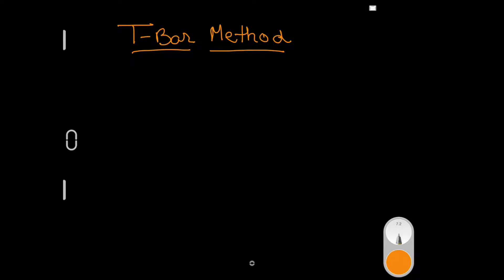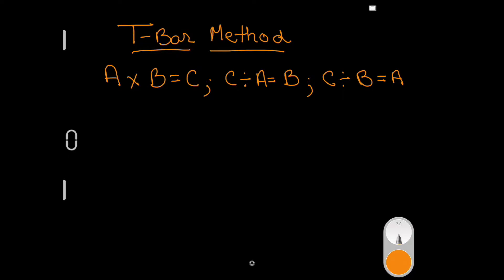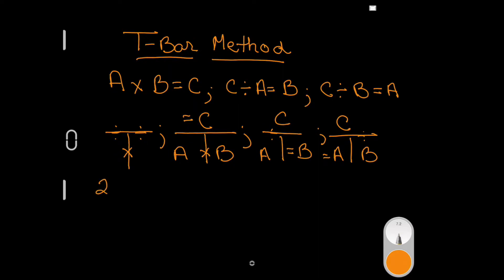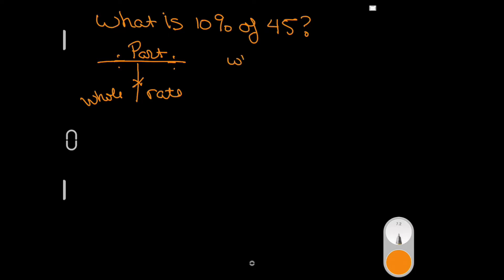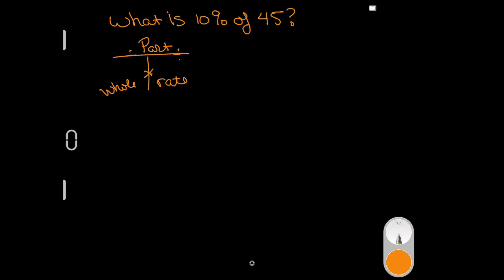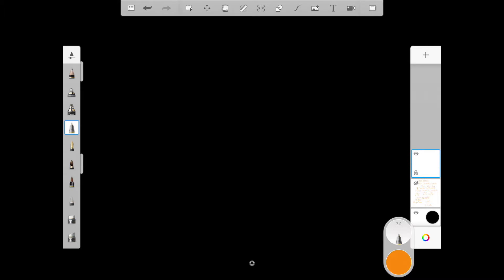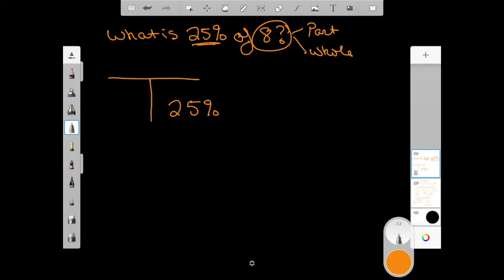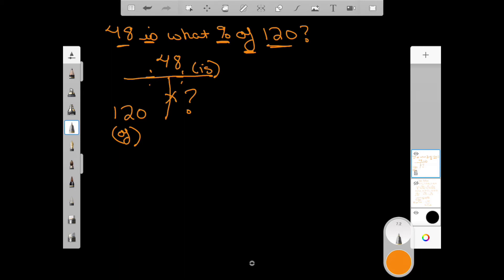How to use the T-Bar - Real Estate Math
The T-Bar can be a great tool for those needing assistance with real estate math.